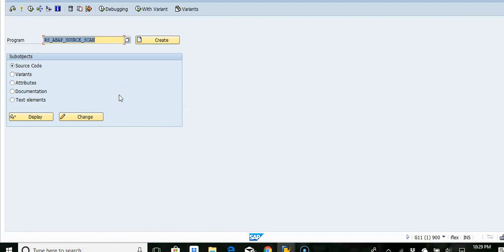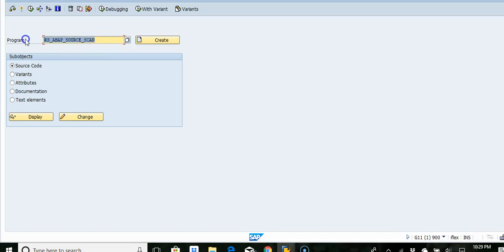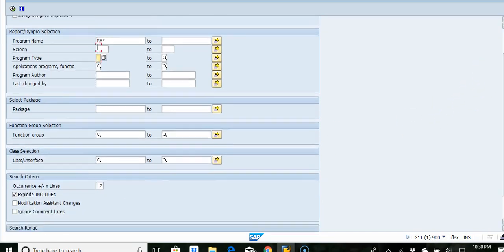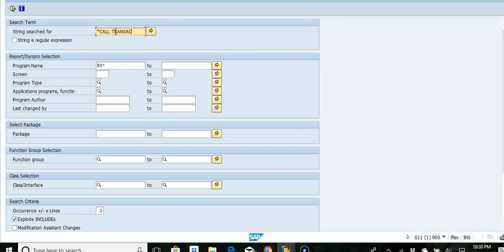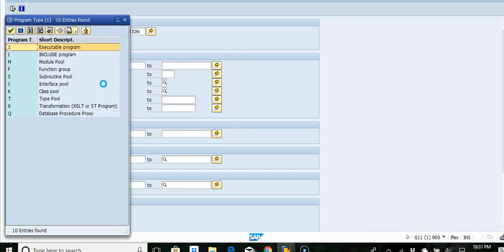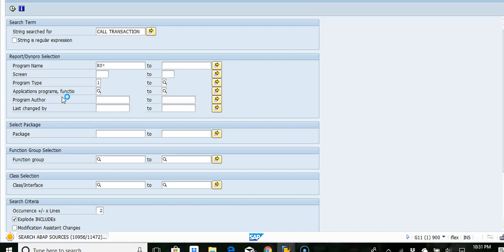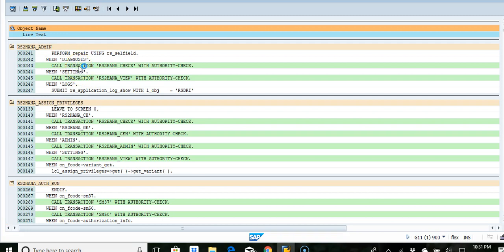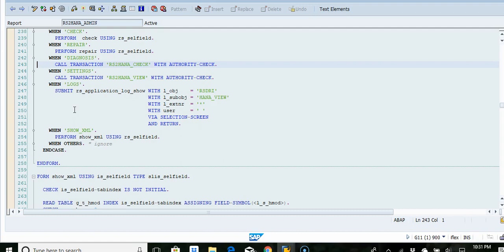SAP Cyber Security RS ABAP SOURCE SCAN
SAP Cyber Security - In this Video we are going to look at SAP Provided tool RS_ABAP_SOURCE_SCAN which can be used to search the SAP Code for any malicious code. As an auditor, you need to search all the custom code before you approve the code can be moved into production.
Please Download the Free SAP Cyber Security Tool for Checking the Default Passwords from Solution Manager System